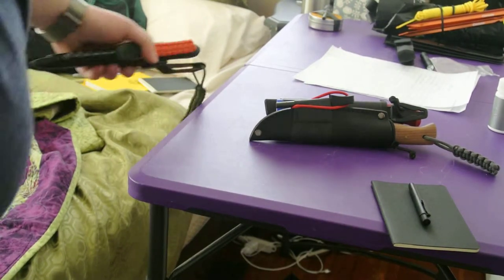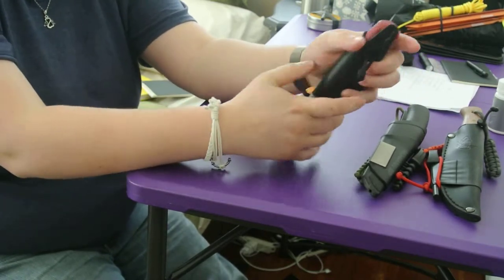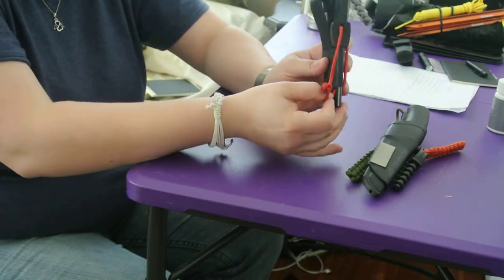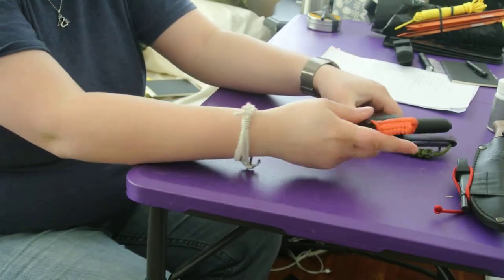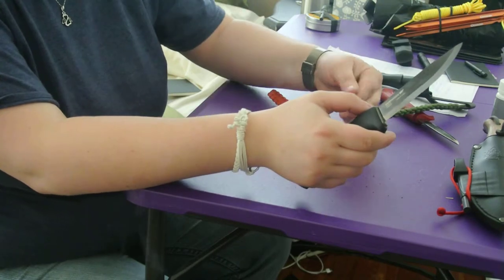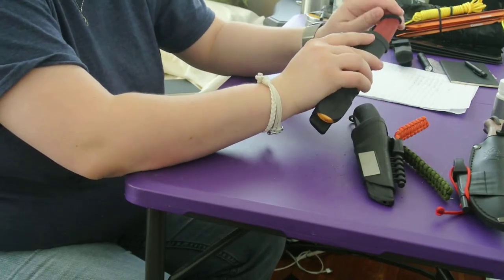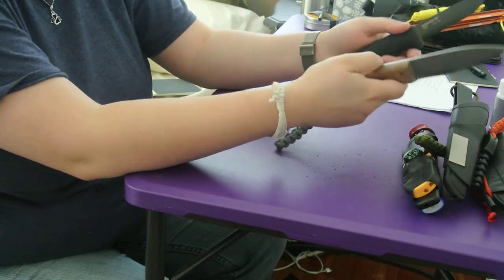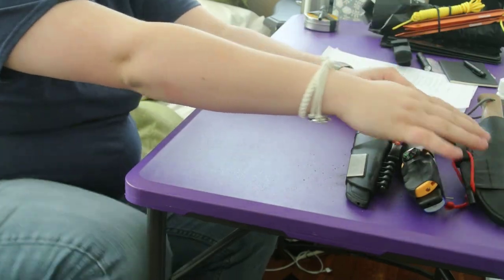Knife Sheath Mods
Mora Knives
Condor Knives
Bushcraft Black